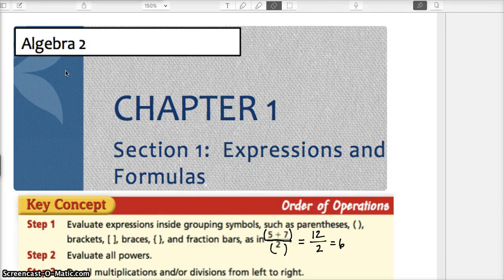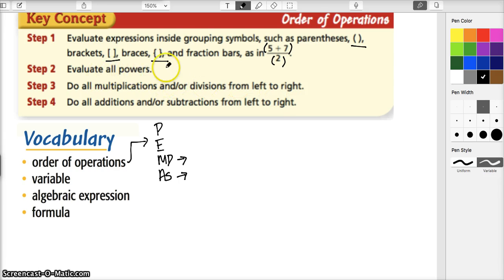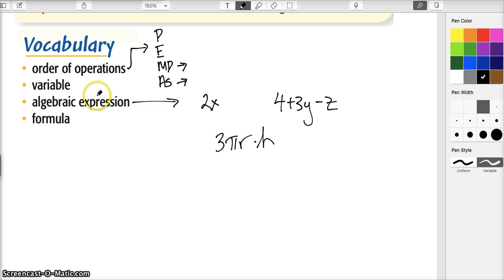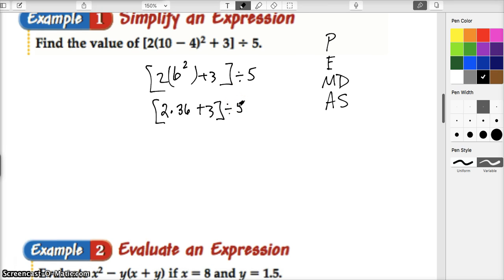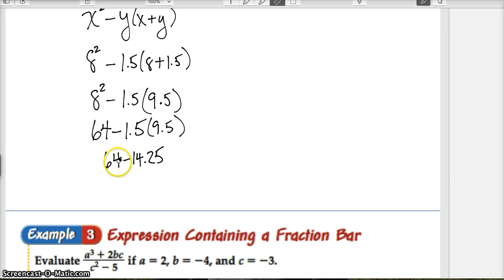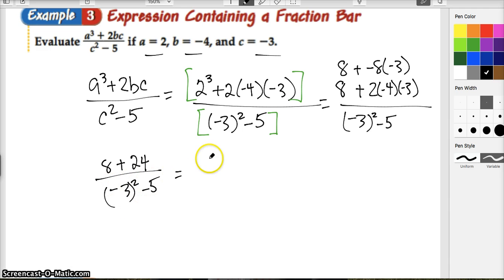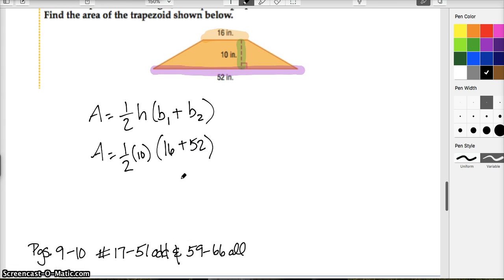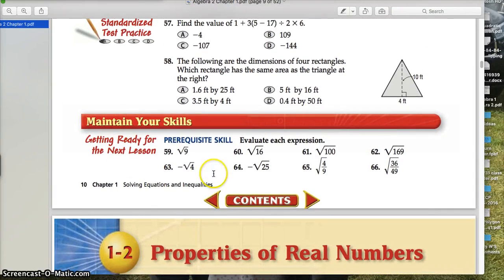Algebra 2 1-1.mp4